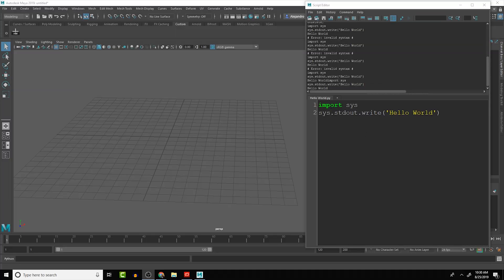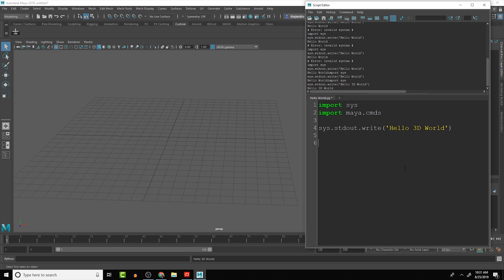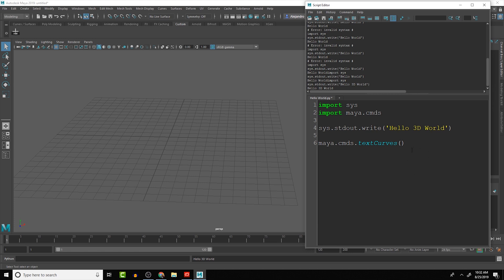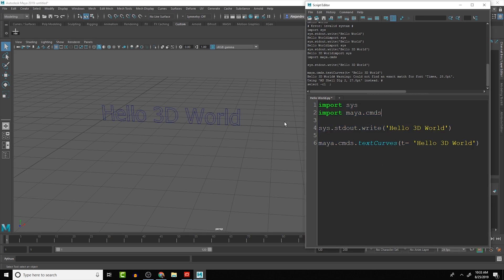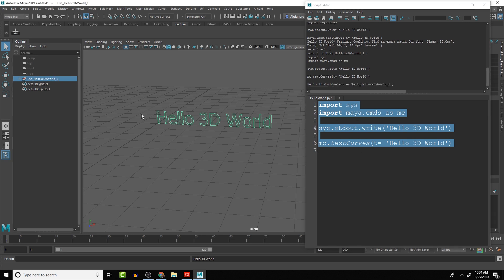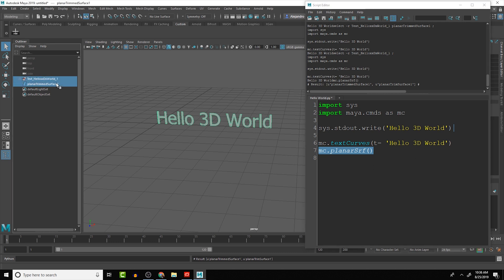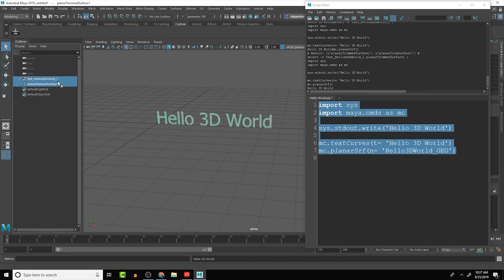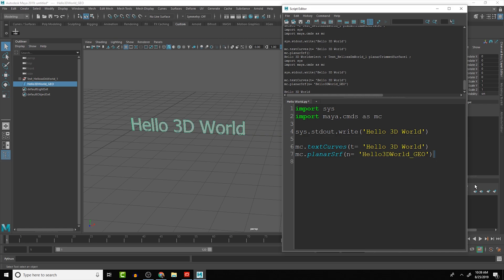Python Coding Introduction | Hello 3D World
This lesson will focus on creating 3D Text in Maya using Python Code. This is an introduction to Python tutorial series.

Hi And welcome to CGI Nerd! My name is Alejandro Perez and here we go over tips and trick on how to improve your CGI Skills!!! I focus both on Video Game Development and Film Production.